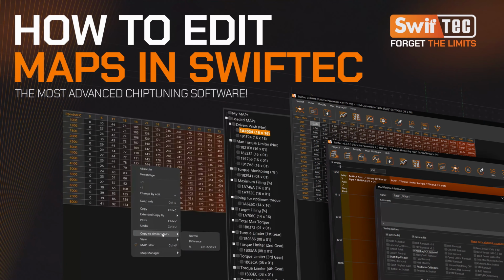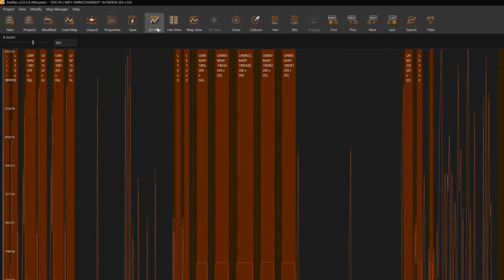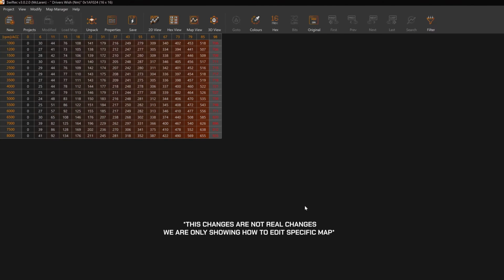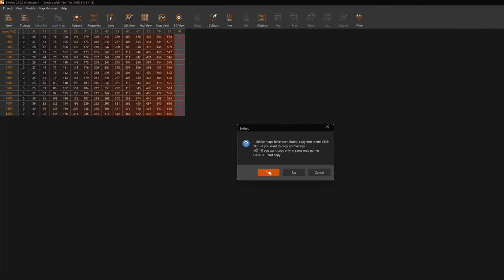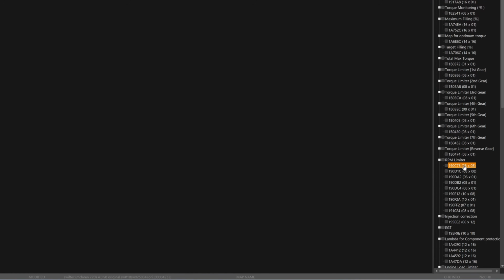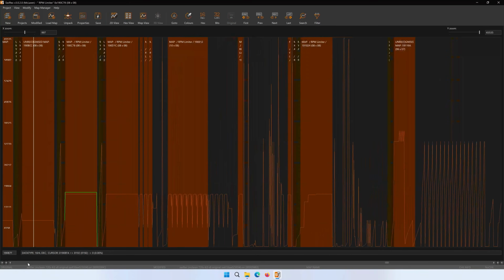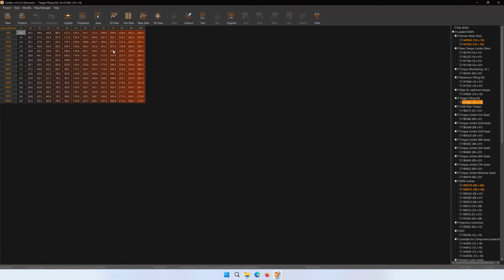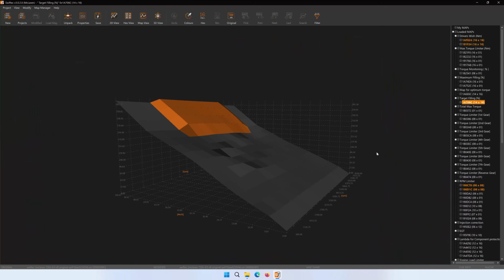SWIFTEC - Automotive Software - HOW TO EDIT MAPS IN SWIFTEC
HOW TO EDIT MAPS IN SWIFTEC

In this video we are showing how to work  with MAPS.
And how to use the correct function in specific MAP.

To open MAP mode on Swiftec you need to have maps loaded, automatically detected, downloaded from our MAP database, or created by user or even A2L files/DAMOS if you are professional.

With our map manager module, will be simple to edit and organize the MAPS.

We also show in this video, when you need to use "Change by Edit" function: that is to set up the exact value you want in a specific address.

Absolute values: change values with a specific number (fixed values)

Interpolation: Replaces the selected cells with an interpolation of their adjacent cells.

Copy to similar MAPS Functions are also explained in this Tutorial.

You can copy 'val' to similar MAPS - automatically detects similar maps and copy there new value of selected area.
Copy '%' to similar MAPS - automatically detects similar maps and change there percentage between original and modified values of selected area.
Copy 'difference' to similar MAPS - automatically detects similar maps and copy there the differences of selected area

Working as starter or professional, it will be always fast to solve problems with our huge database of well described predefined or automatic detected maps.

A simple and user-friendly interface, featuring 2D / HEX and MAP modes, including map manager module.

We provide different types of MAP PACKS:

📈STANDARD MAP PACK
📉SPECIAL MAP PACK
📈SUPER MAP PACK, more definition of details will be provided

Working with binary data will be so easy!